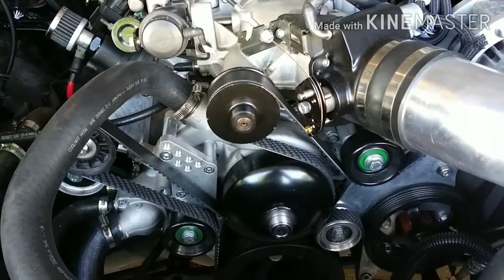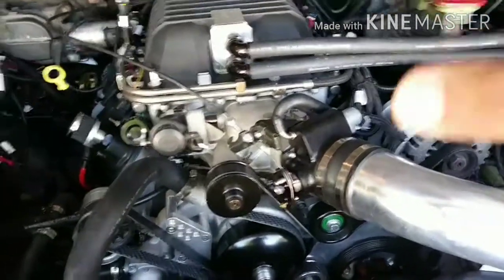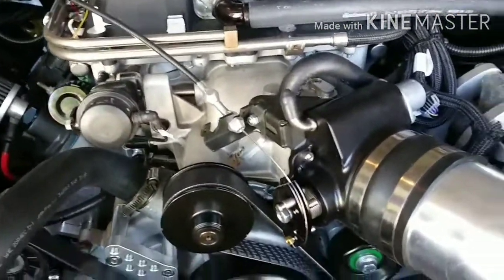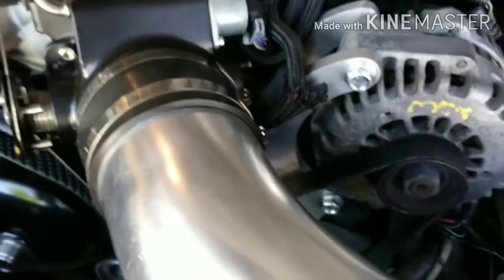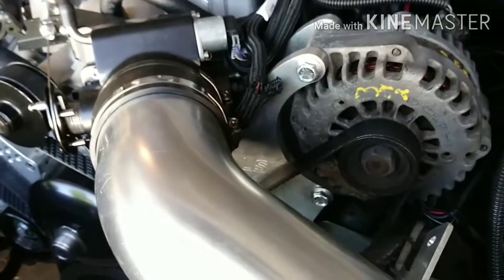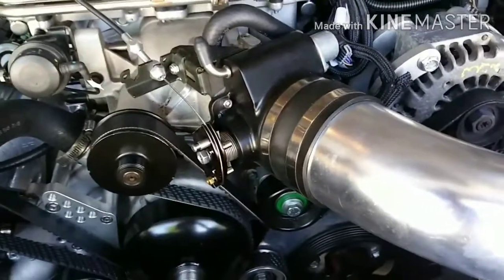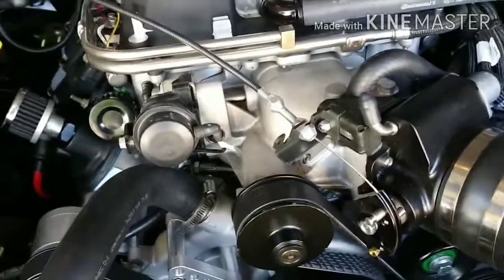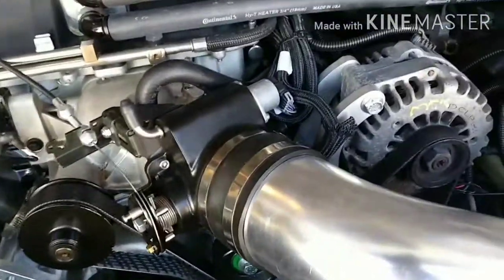LSA Swap: Accessory drive